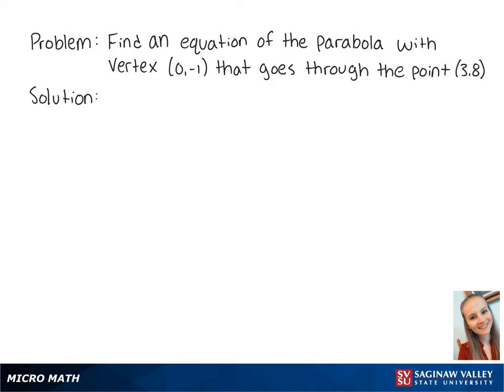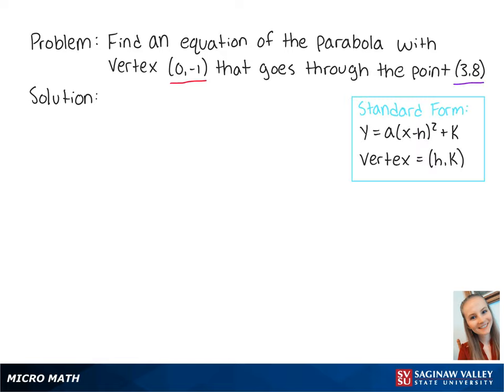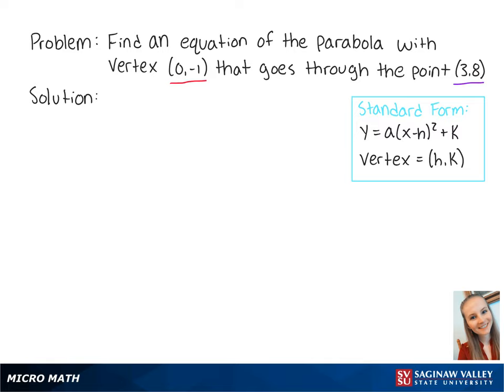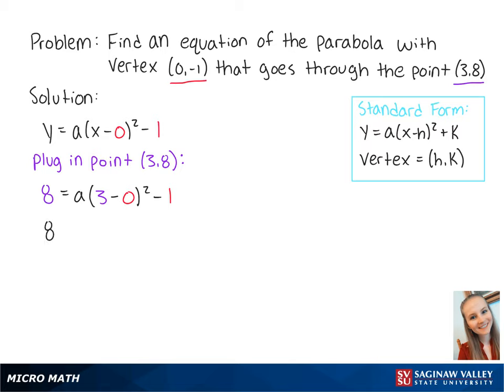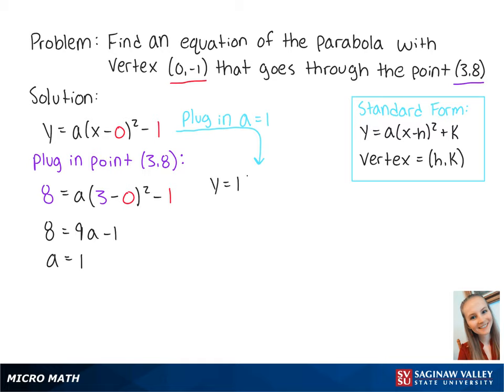Parabolas: Find an equation of the parabola with vertex (0,-1) and passing through (3,8)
Erin from SVSU Micro Math helps you find an equation of a parabola.

Problem: Find an equation of the parabola with vertex (0,-1) and passing through (3,8)